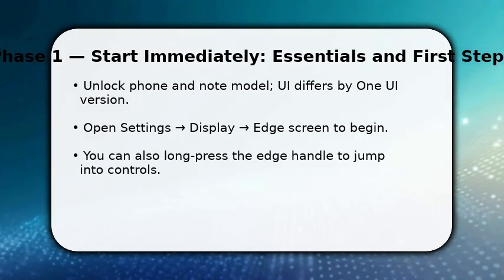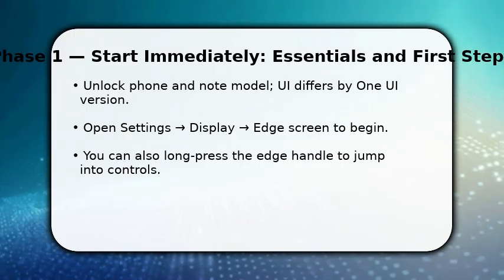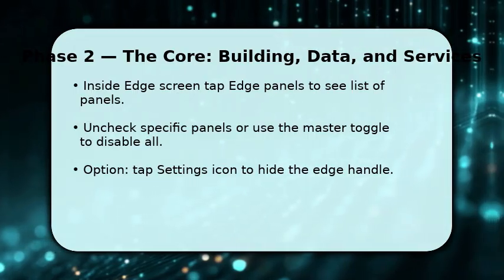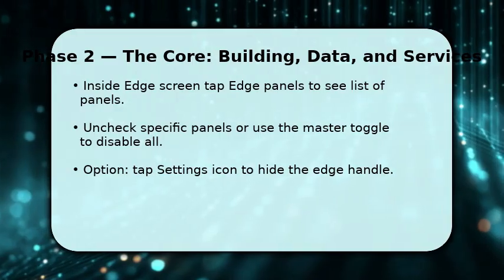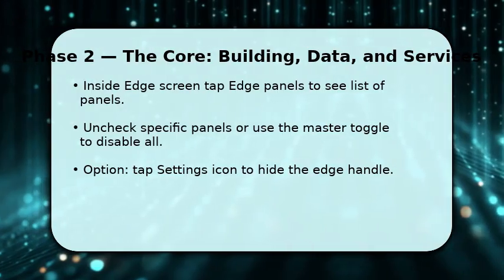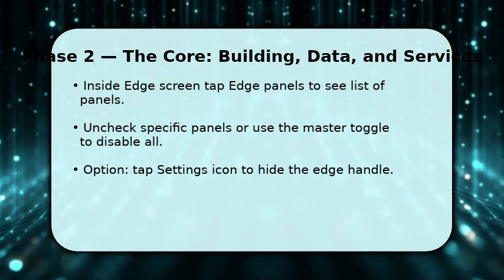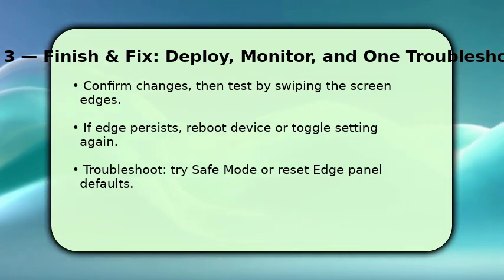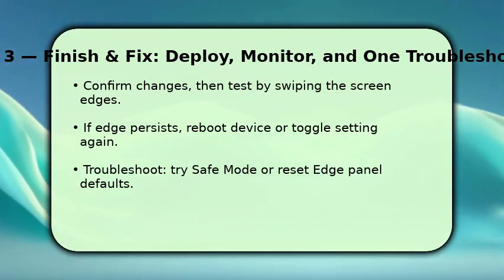How to Remove Edge Panel Samsung - Step by Step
How to Remove Edge Panel Samsung - Step by Step | 🔒 Surfshark VPN Deal — Stay private and secure. $1.99/mo + 3 Months Free ▸

Learn the precise steps to remove an edge panel from your Samsung device with our detailed guide. This video covers troubleshooting common issues, using appropriate tools safely and effectively.

remove edge panel, Samsung Edge Panel Removal Guide, how to take off Samsung screen protector, edge display removal steps, safe disassembly of Samsung device, troubleshoot Samsung edge issue, using tools for removing screens, step-by-step guide on detaching panel, Samsung Edge Panel FAQs, DIY electronics repair